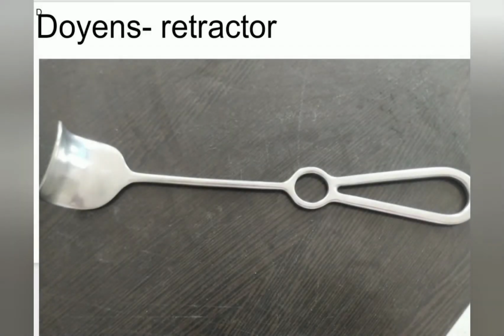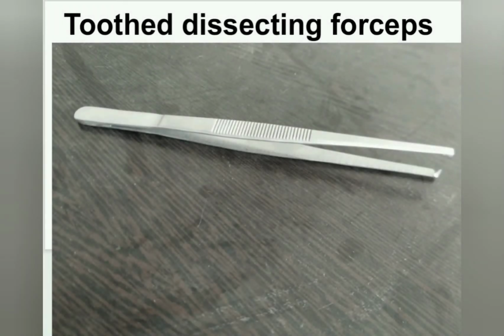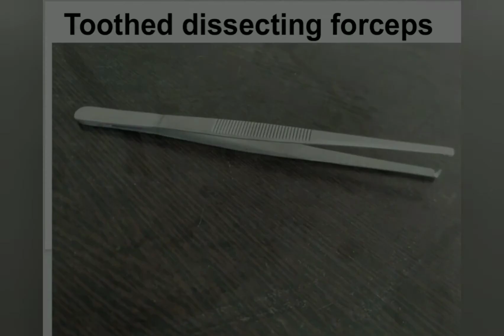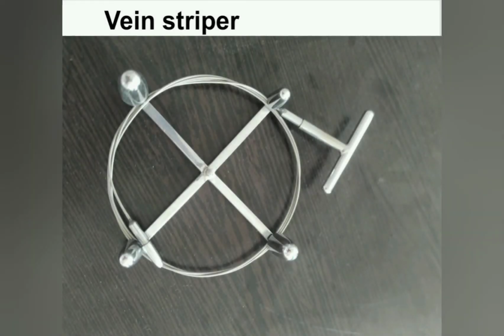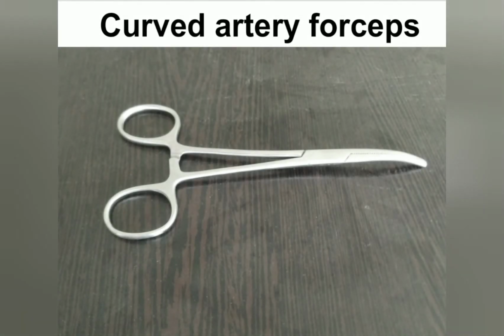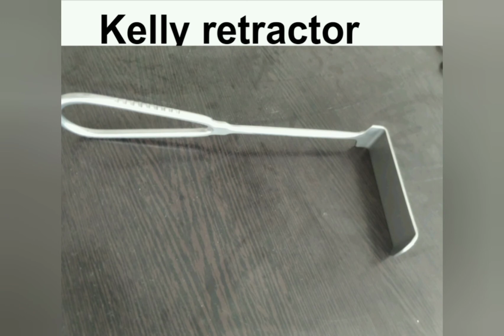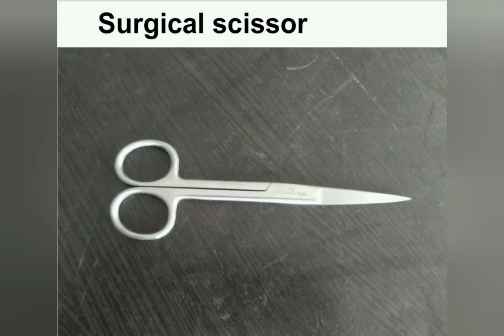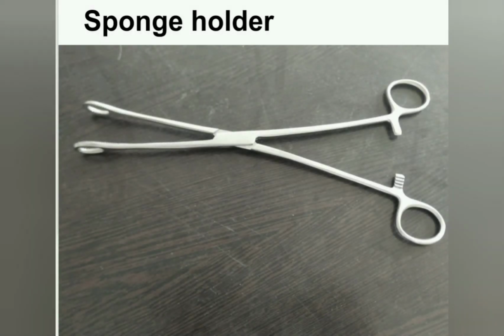surgical instruments (commonly used )|| MEDICAL Knowledge